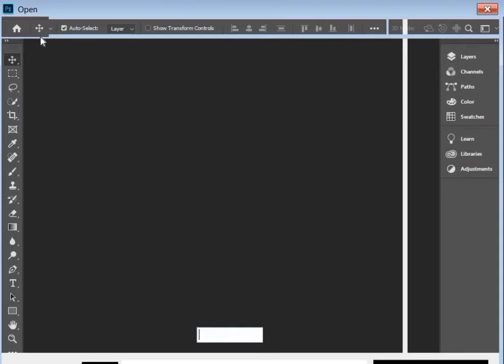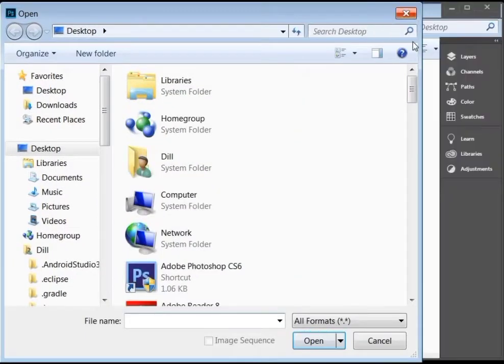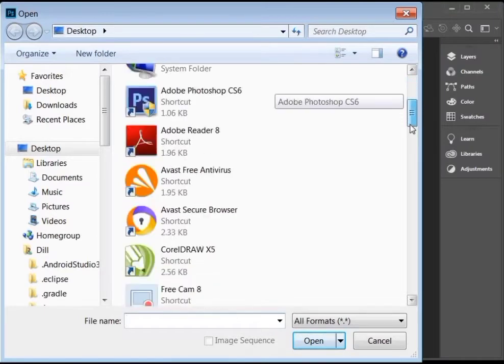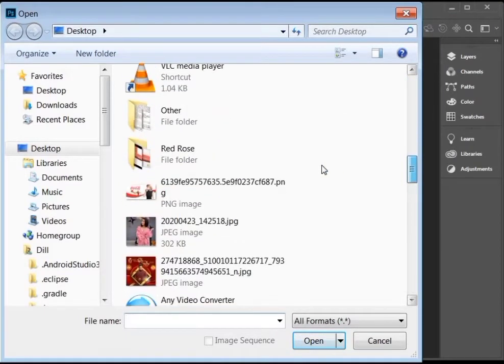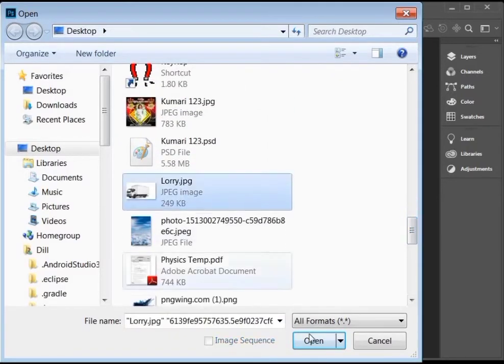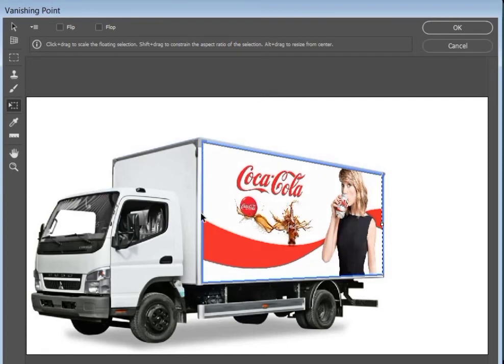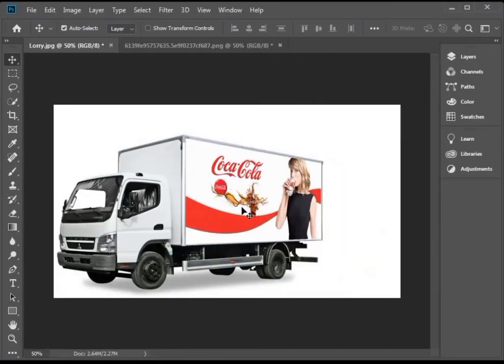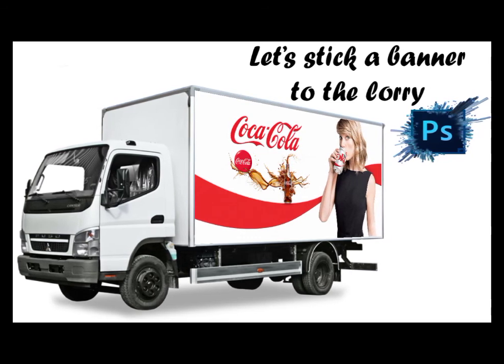Let's stick a banner to the lorry - Artisanship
Hi Friends...
Today I Create a how-to-fix a picture that we need to a background. First I import these photos to photoshop. then you can follow these steps orderly which I'm doing. watch how nice I fix this Cocacola banner to this lorry.

phlearn
photography
aaron nace
photoshop
adobe
tutorial
help
tips
how-to
education
adobe photoshop
class
course
learn photoshop
prespective photoshop
perspective photoshop tutorial
perspective photoshop architecture
perspective photoshop tool
perspective photoshop grid
phlearn photoshop tutorials
perspective photoshop cc
perspective photoshop 2020
perspective photoshop text
prespective photoshop architecture
prespective photoshop tool
prespective photoshop grid

I use background music @  in this video. you can follow them.